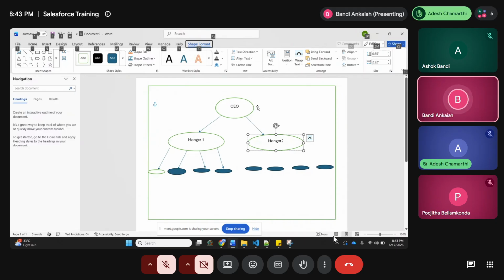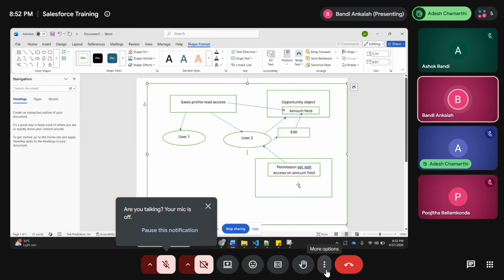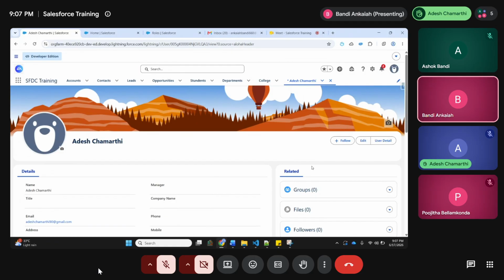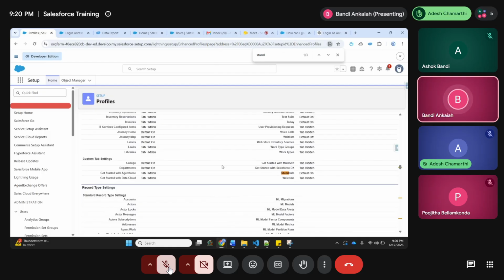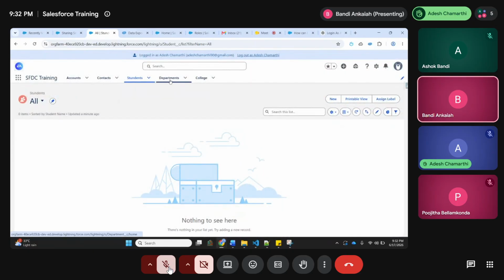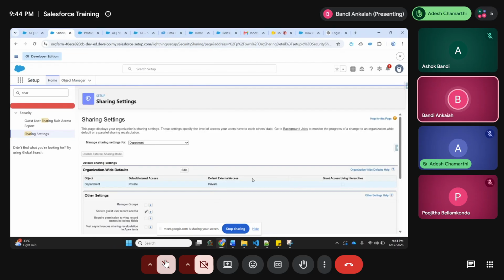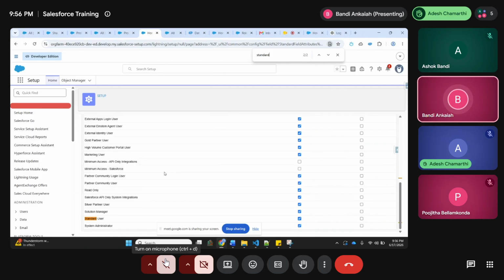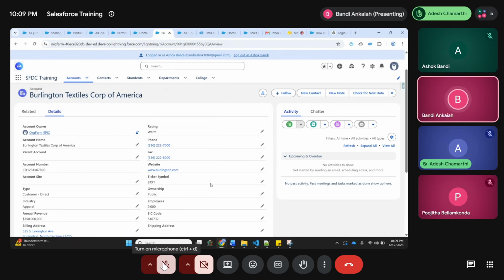flows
Flows and before saving the record.